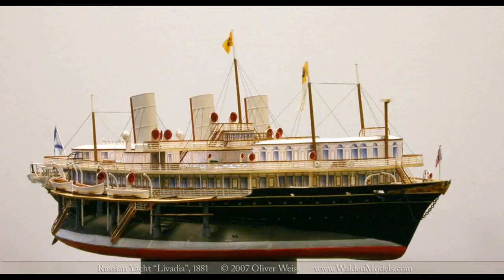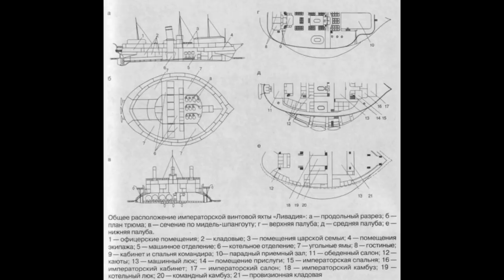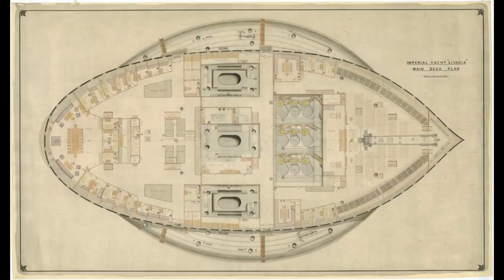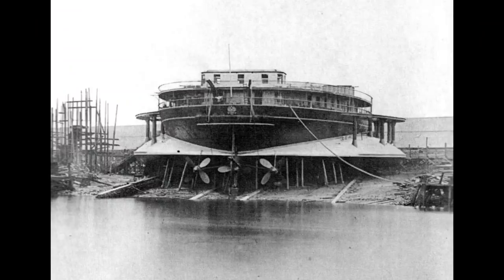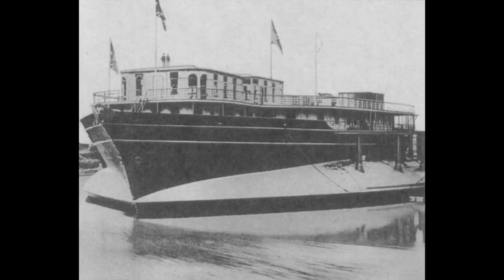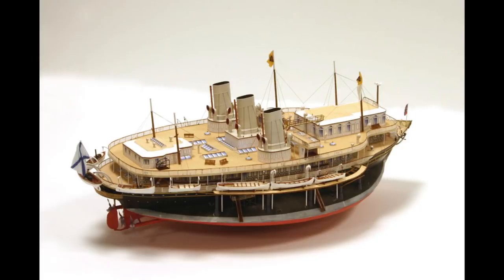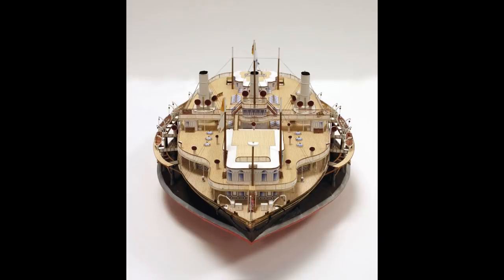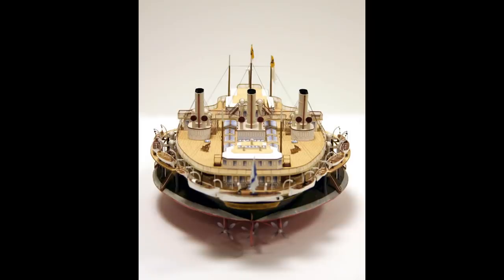Livadia - Frisbee, Pancake, Turbot, Saucer, Hat, Unique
Today we learn about the last of Admiral Popov's 'unique' designs, the yacht Livadia